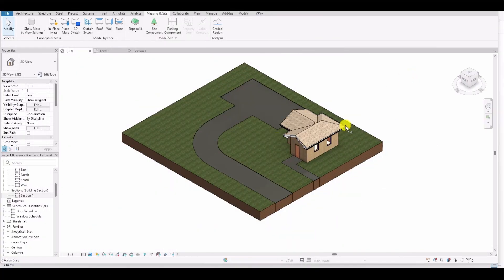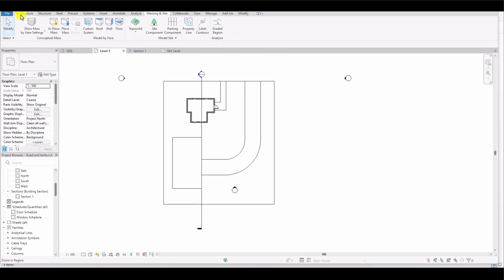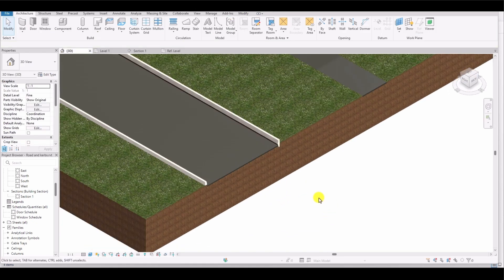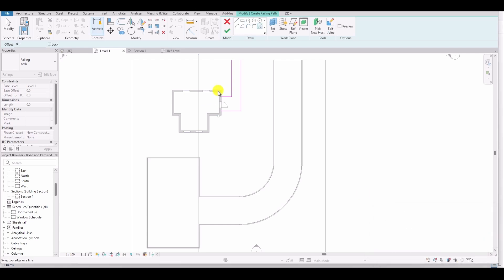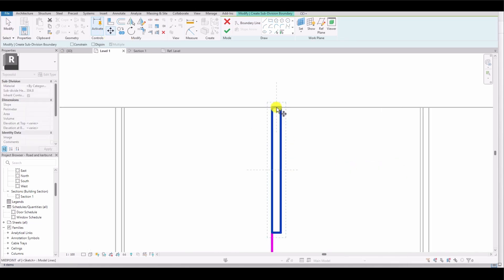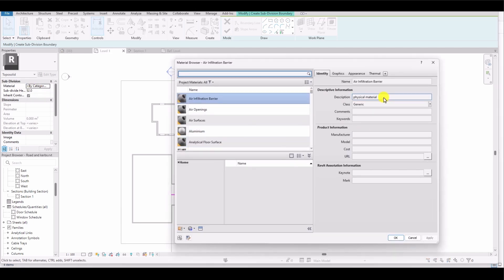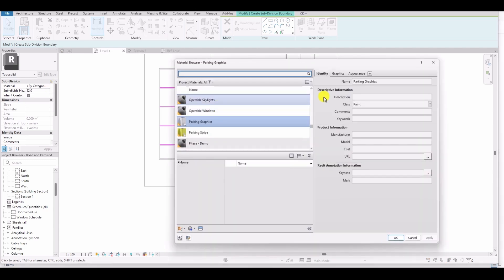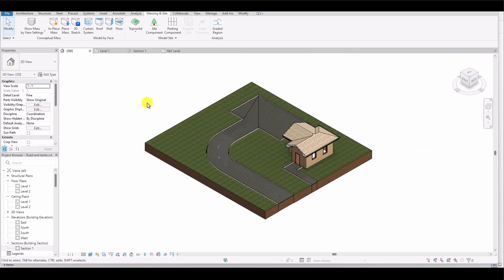Creating Roads, Kerbs, and Road Marking on Toposolid in Revit: Step-by-Step Guide (Part 2)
Welcome to Part 2 of our Revit Toposolid Tutorial Series! In this video, we dive deeper into advanced techniques for creating realistic site designs. Learn how to model angled kerbs (curbs), add road and park markings, and implement a road camber for enhanced detail and accuracy.

What You’ll Learn:
How to create angled kerbs for more dynamic and realistic designs.
Techniques for adding road and park markings to improve visual clarity.
Steps to model a road camber, ensuring your designs meet engineering standards.
Pro tips to boost efficiency and precision in your Revit projects.
This video builds on the basics covered in Part 1, taking your Revit site modeling skills to the next level. If you haven’t watched Part 1, check it out for foundational techniques!